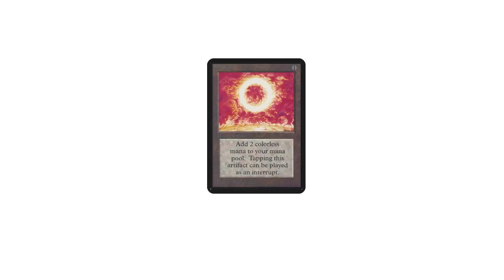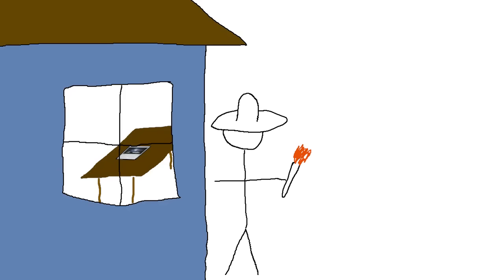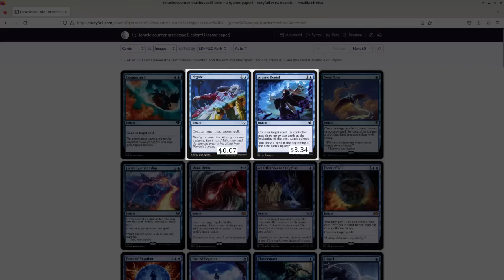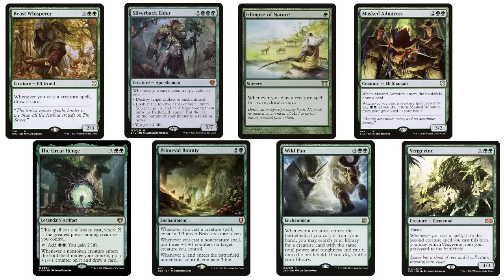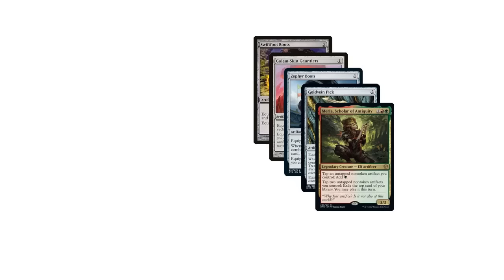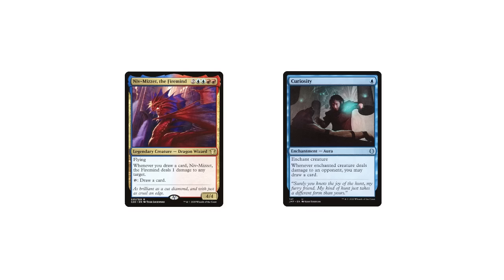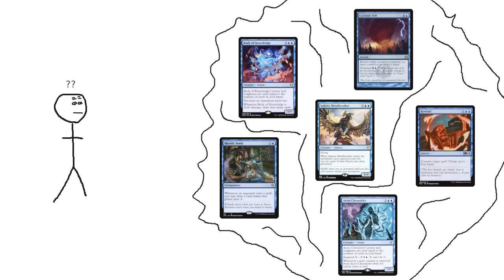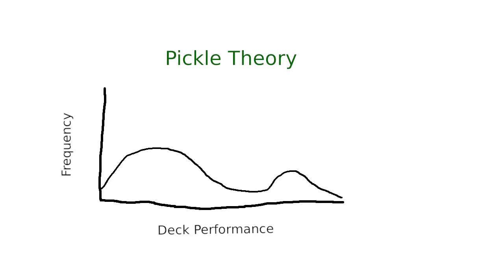The Problem with "Budget" Cards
sol ring bad or something idk

0:00 Sol Ring
4:03 The Framing Effect
11:00 Deck Inconsistency
18:50 Conclusion